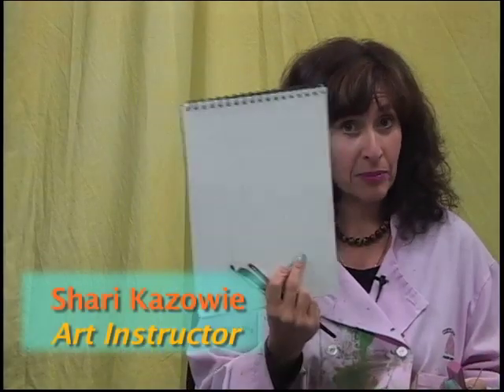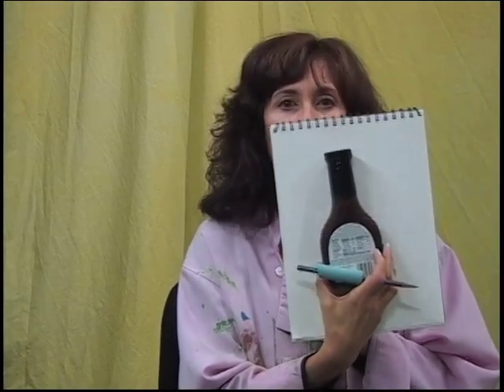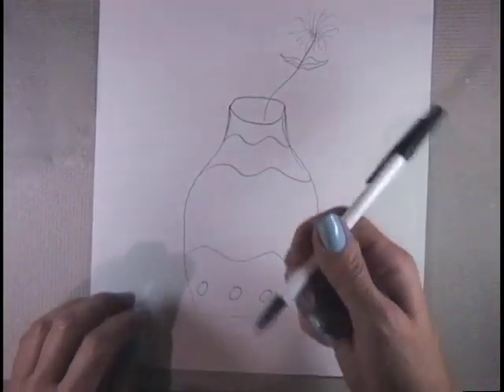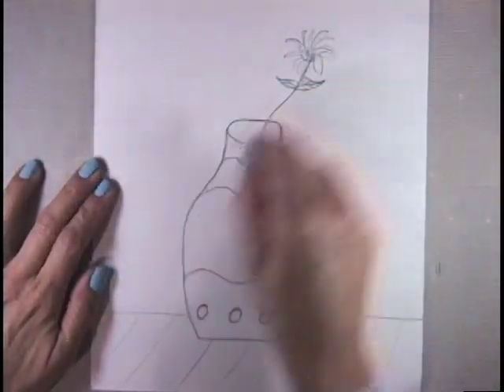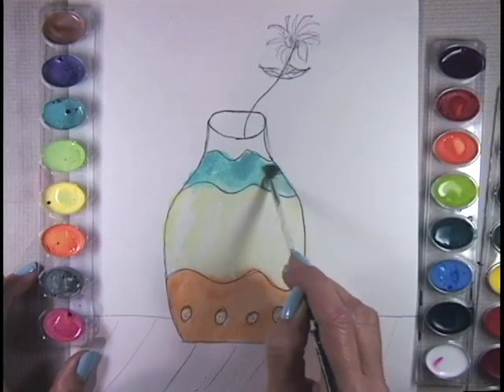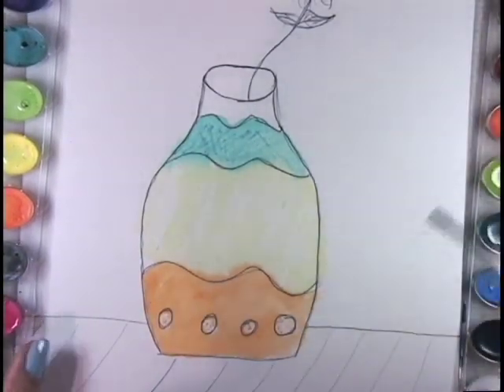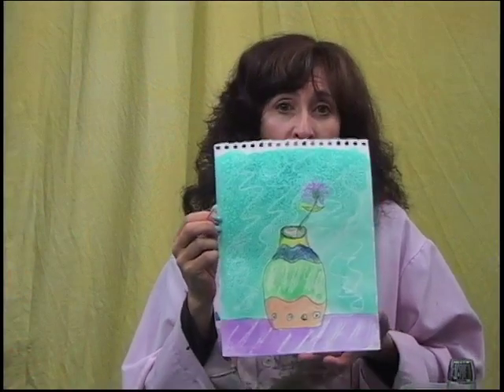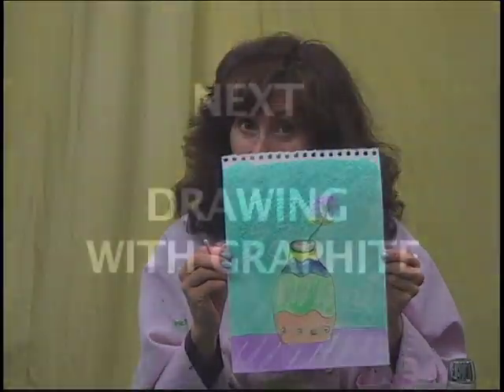Painting With Water Colors (Made Easy)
Shari Kazowie from the Wow Wee Kazowie Art show shows an art demonstration on how to use water colors in a simple way, to show texture and design.